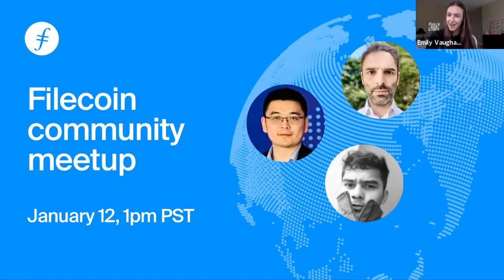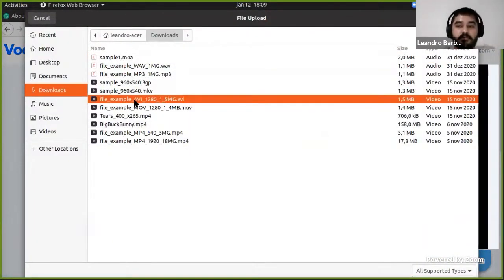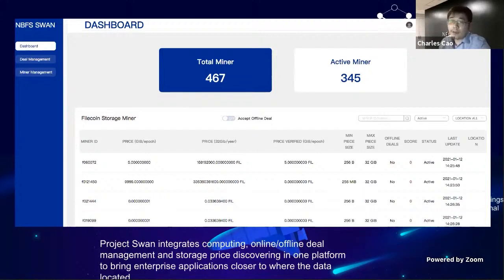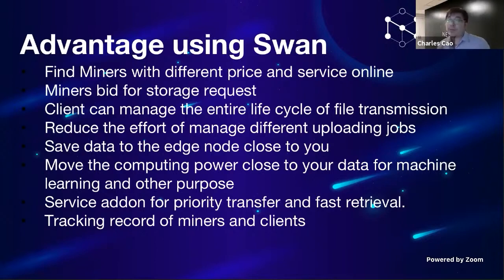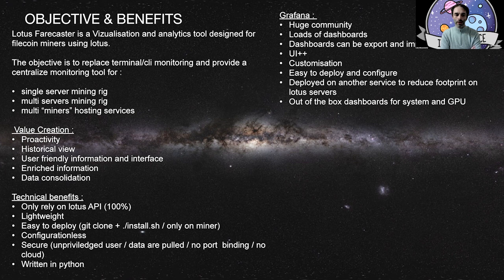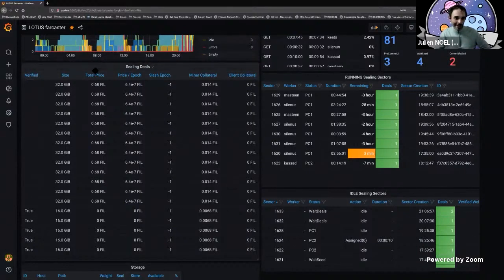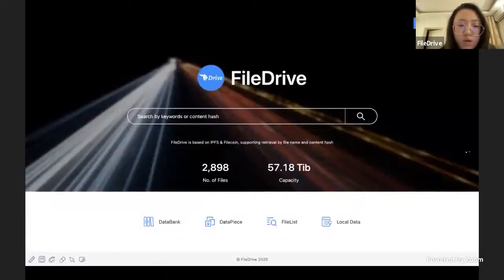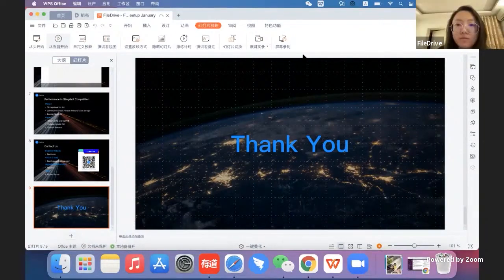Filecoin Virtual Community Meetup - January 2021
We’re excited to gather the Filecoin community for the first meetup of 2021!

Our community meetups are an opportunity to meet the people behind the many tools and projects being built in the Filecoin ecosystem. We have a wonderful lineup of speakers in store and we can't wait to see you there!

If you are interested in giving a short 3-minute demo on your project during our meetup, please sign up

Chapters
00:00 Welcome and Introduction - Emily Vaughan
1:39 Roadmap and Goals of Voodfy - Leandro Barbosa
11:36 Project Swan by NBFS Canada - Charles Cao
25:08 Lotus Farcaster: Visualization and Analytics Tools - Julien Noel
36:27 FileDrive - Laura Ren